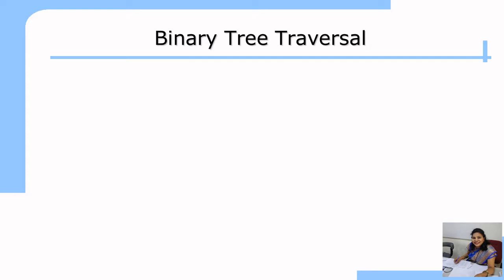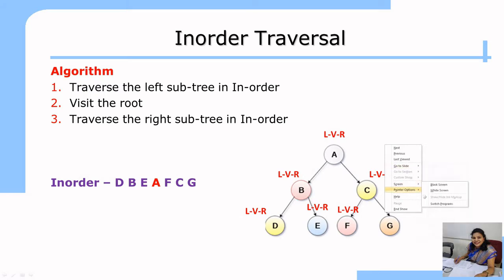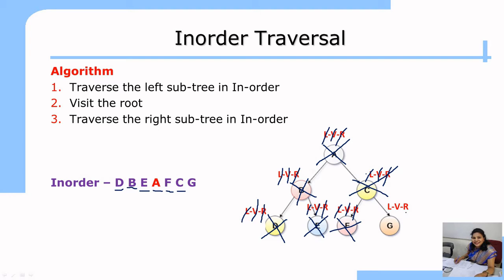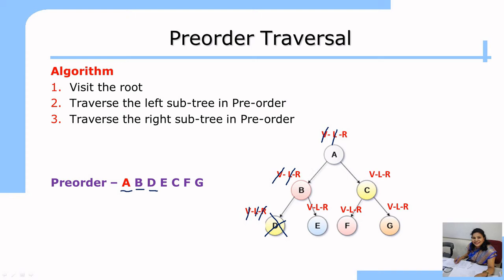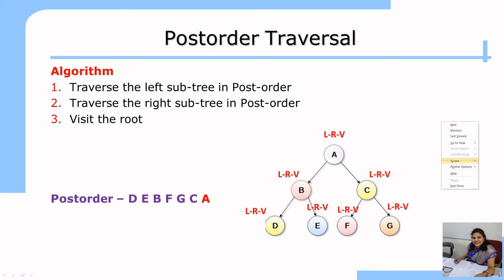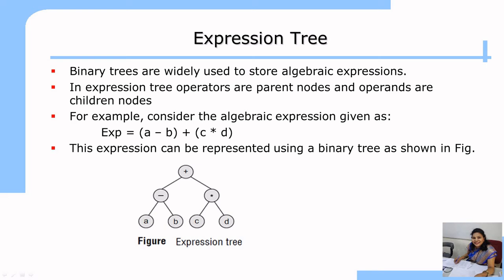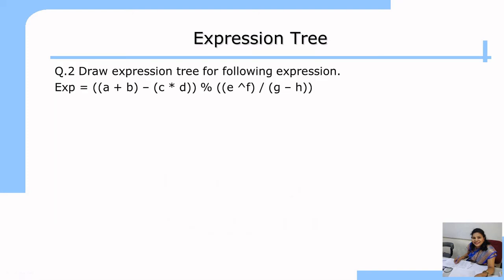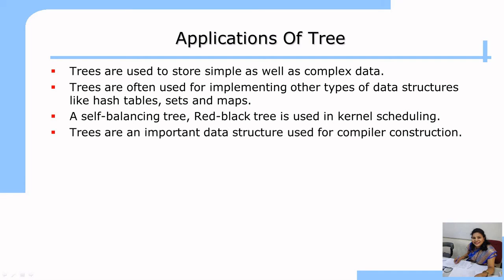02 BINARY TREE TRAVERSAL AND EXPRESSION TREE